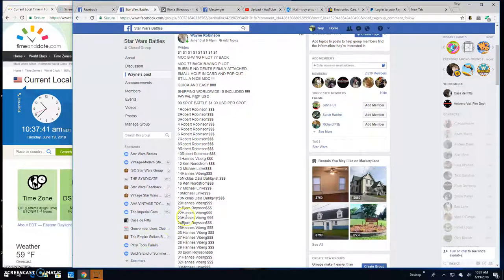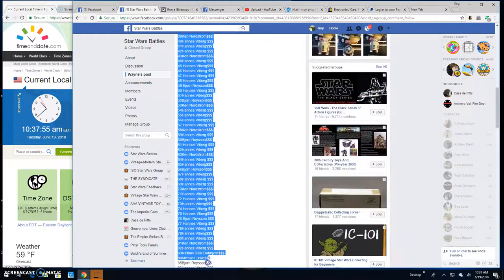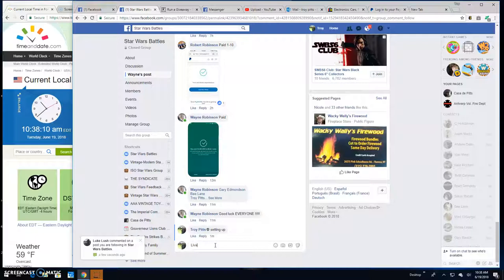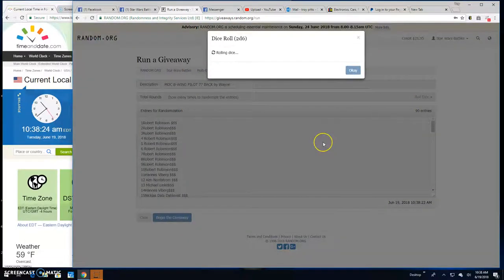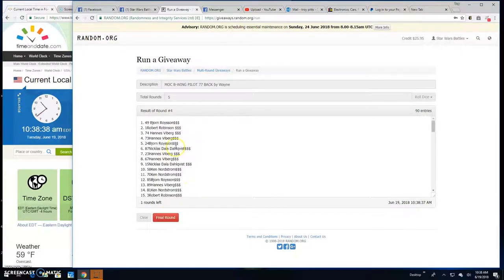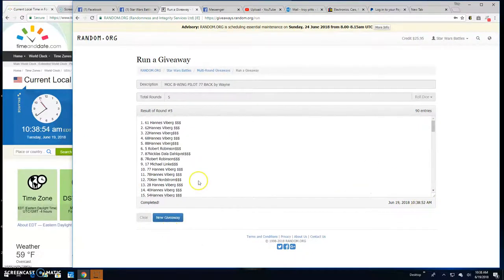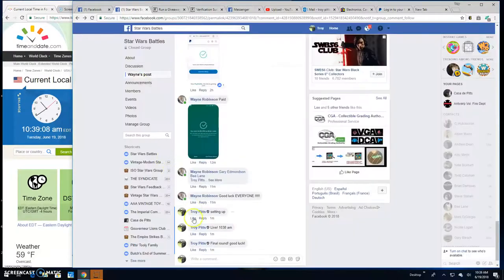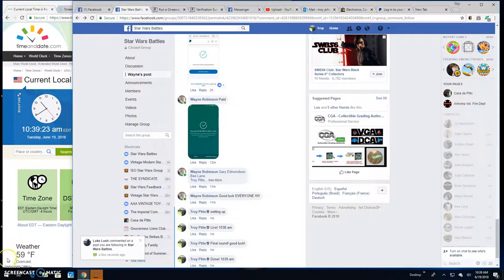MOC Bwing by Wayne